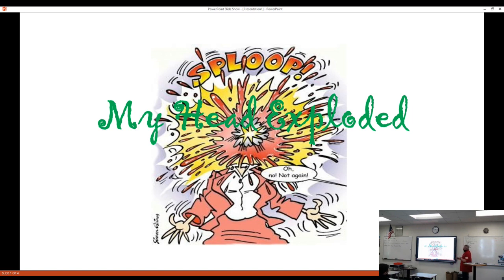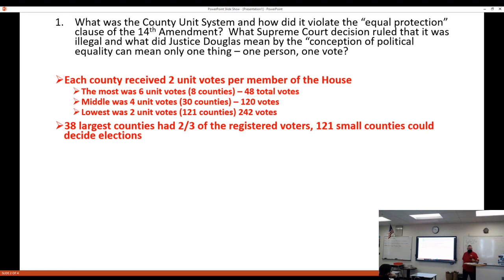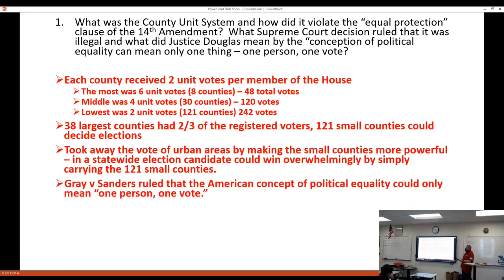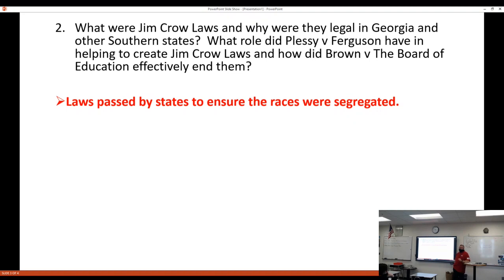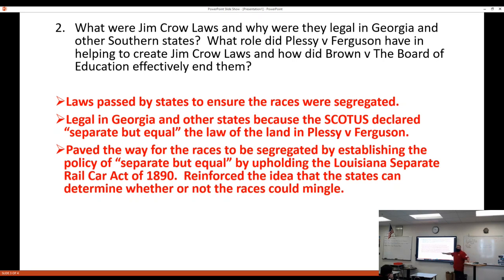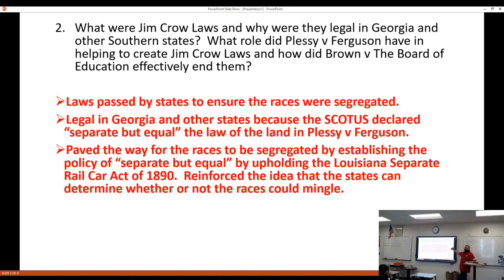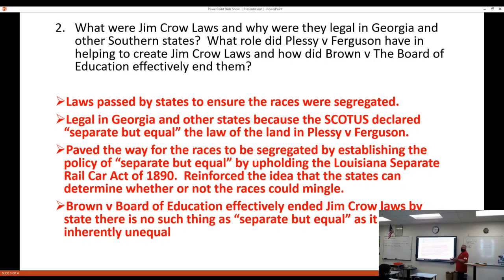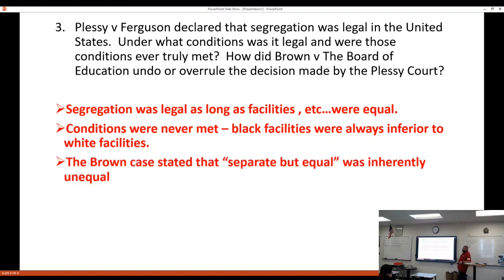The New South - Head Exploding Questions